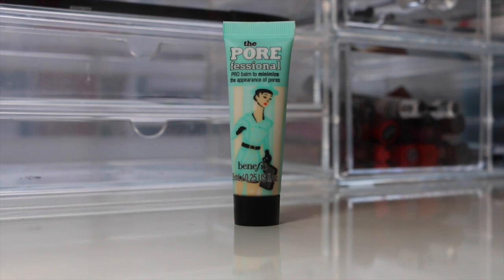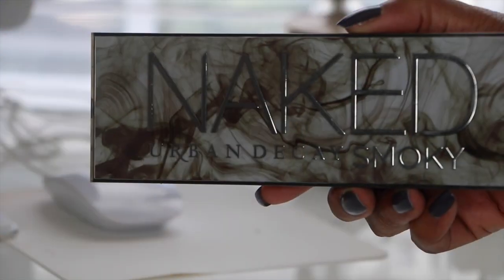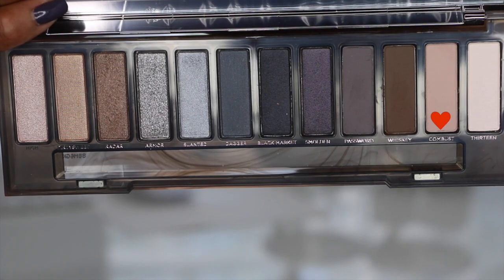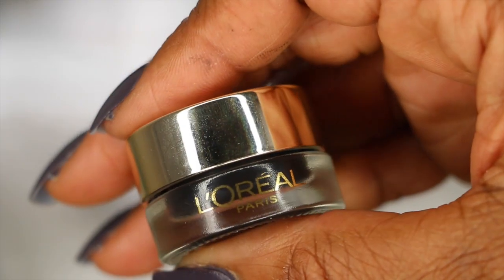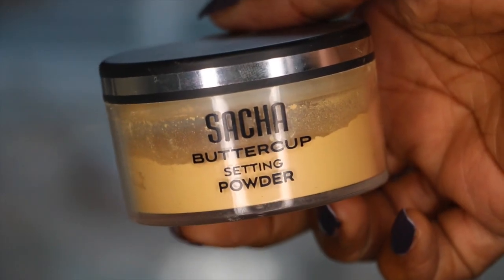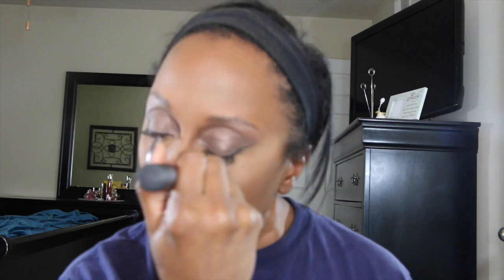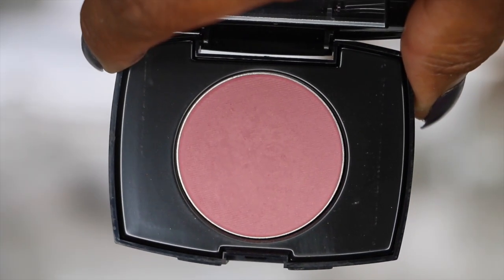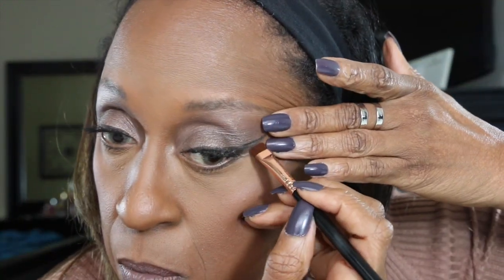Neutral Cool Tone Makeup Look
So this is my Cool Tone makeup look.

PRODUCTUS USED:
Mac Paintpot-Painterly
Too Faced Semi-Sweet Palette-Peanut Butter
Naked Urban Decay Smokey-Radar, Password, Combust
Loreal Gel Liner-Chocolate Brown
Nars Creamy Concealer-Armande
Sasha Setting Powder-Buttercup
Mac MSK-Dark
MUFE Foundation, Concealer Stick-178
Lancomb-? Mauve-Rose Color Blush (Free)
Mac Lip pencil-Chestnut
Mac Lipstick-Stone